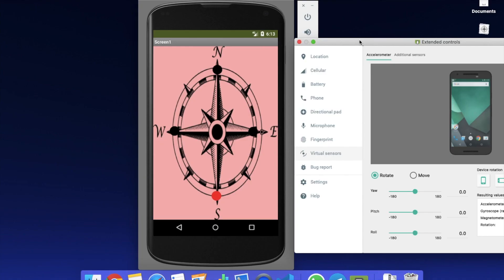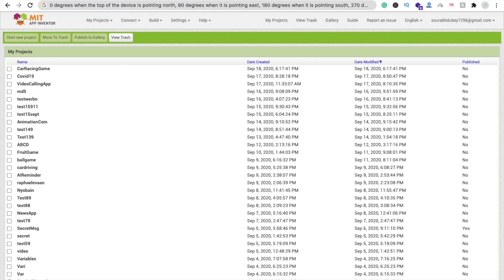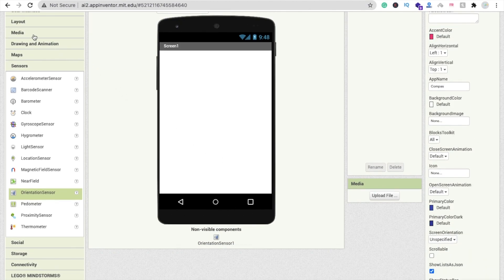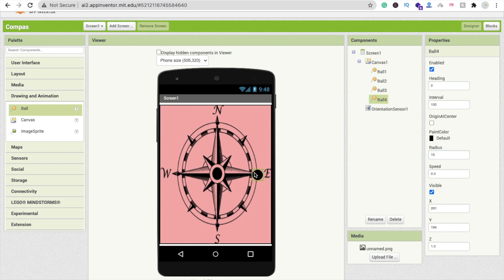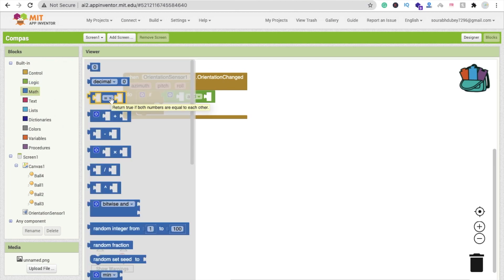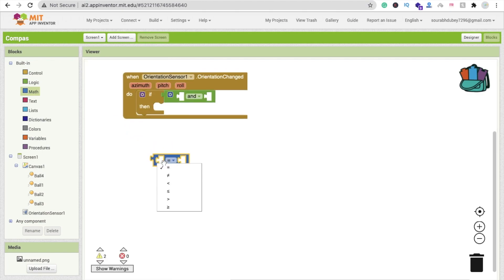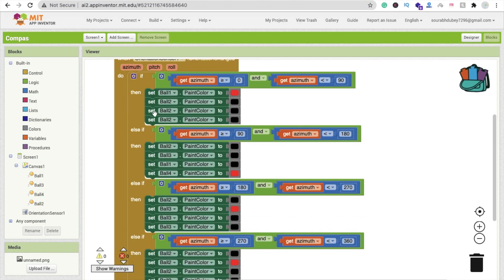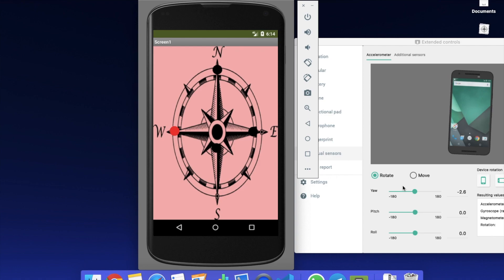How To Make Your Own Compass in MIT App Inventor 2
mit app inventor example projects
mit app inventor games
mit app inventor projects list
app inventor projects download